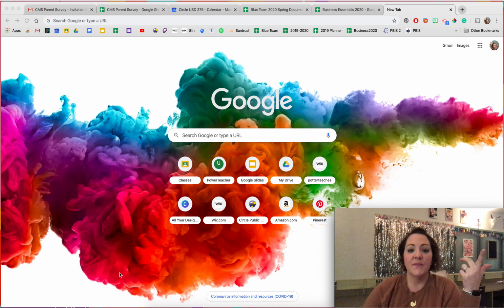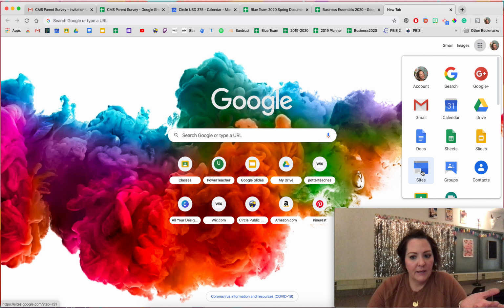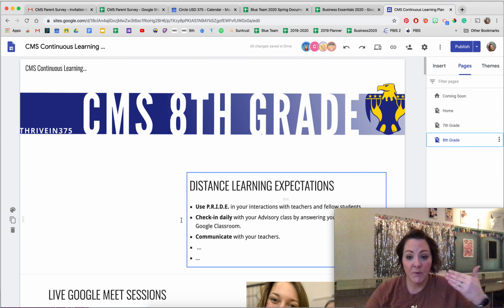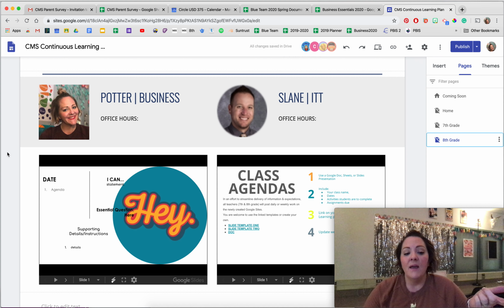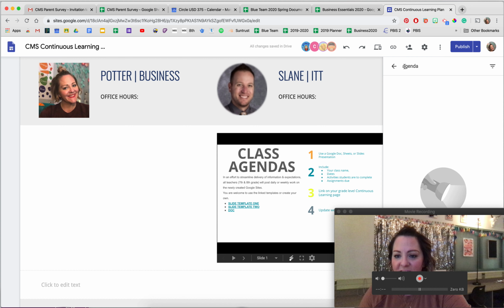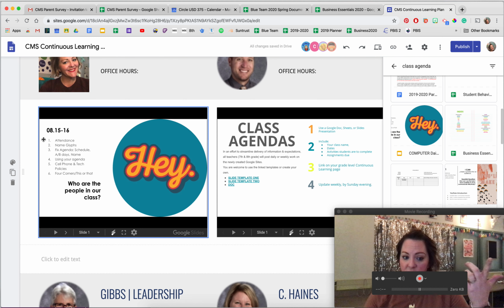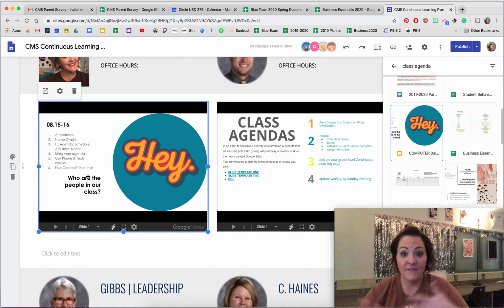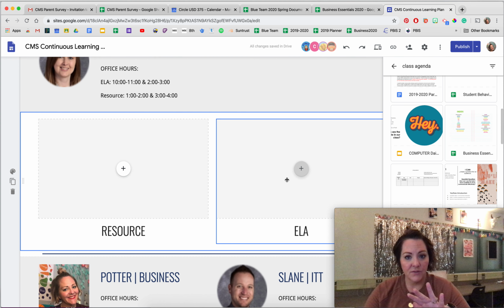Continuous Learning Plan | Starting your CLP Agenda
Quick overview of Google Sites to implement 2020 Continuous Learning Plan.